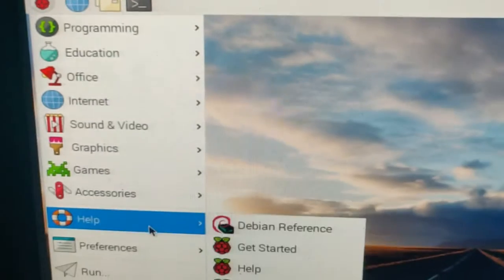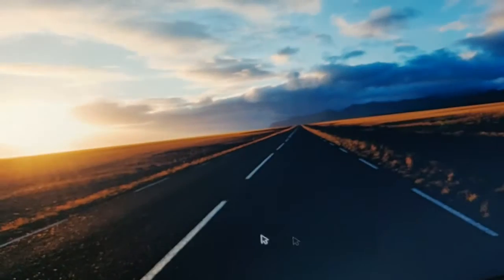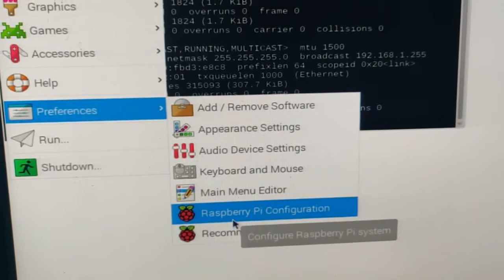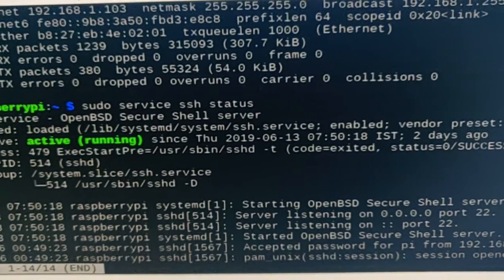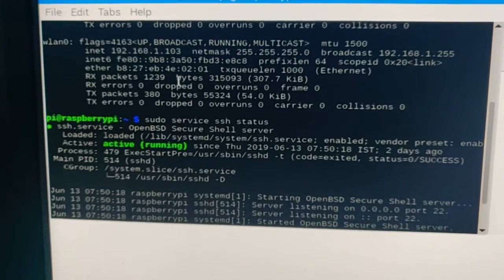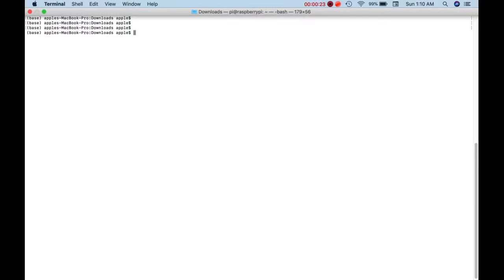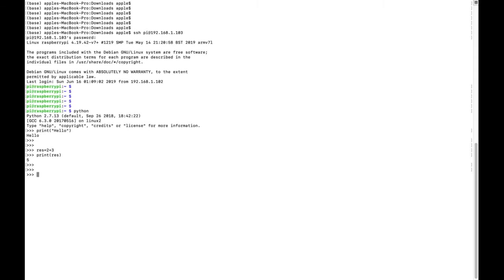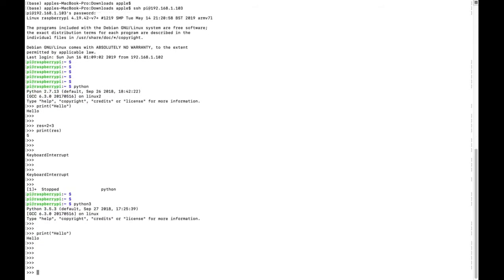IoT with Raspberry Pi | Session-2